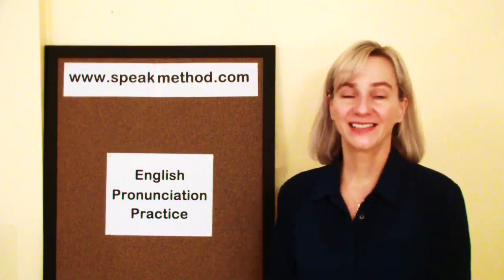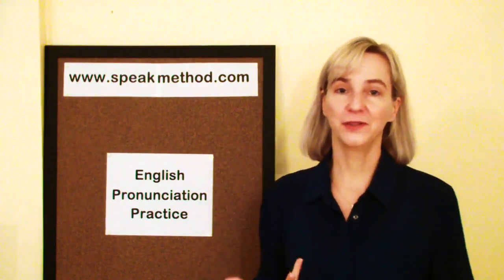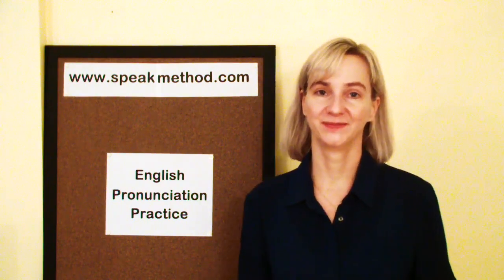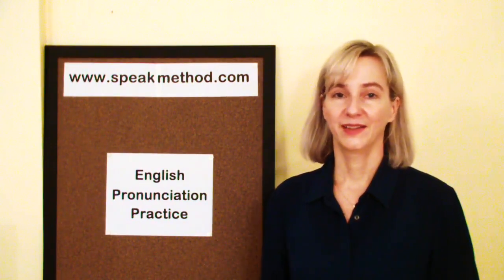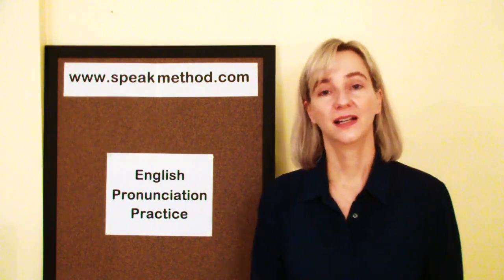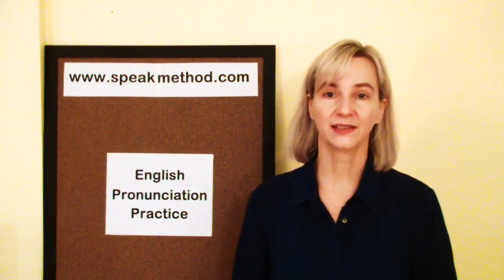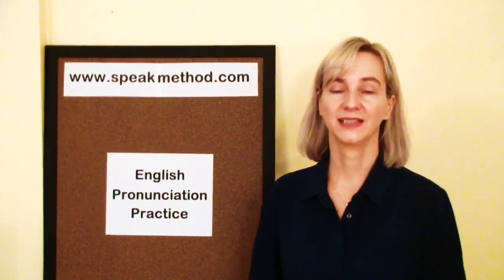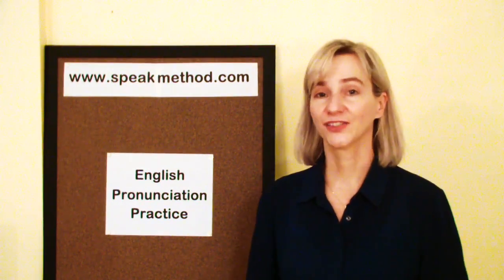ED Ending in Common Words, 3 Pronunciations of ED